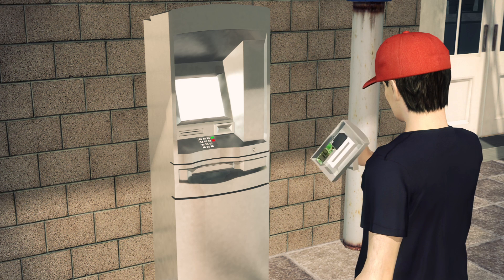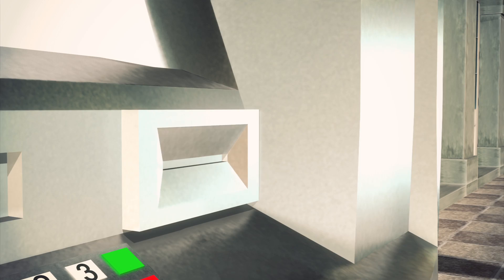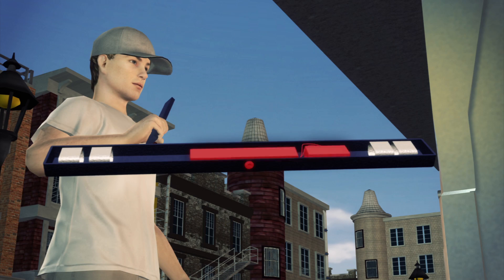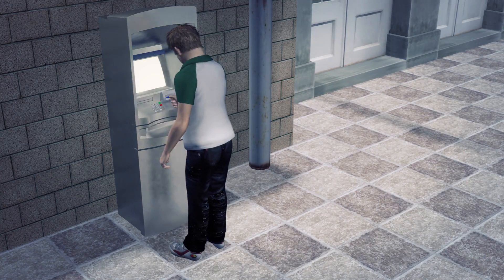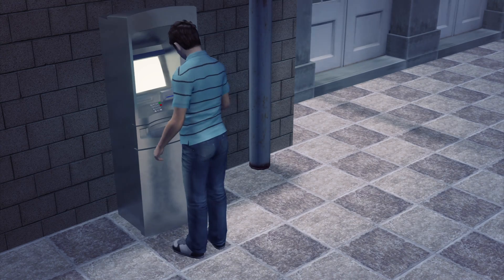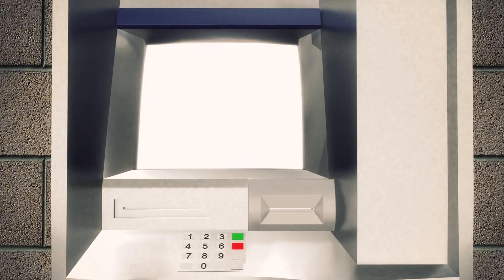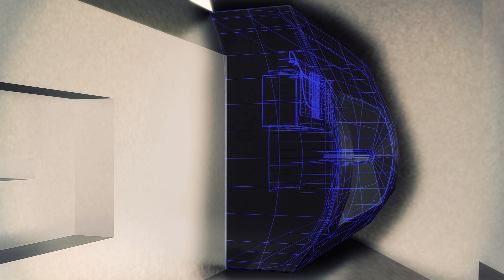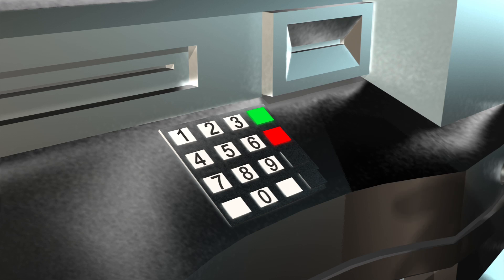How thieves used ATM skimmer in Martha's Vineyard Labor Day scam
A Martha's Vineyard Savings Bank ATM just steps from the island's iconic Flying Horses carousel was scammed over the Labor Day weekend by two high-tech thieves, who allegedly stole approximately $160,000 from about 167 bank debit card customer accounts.

Two scam artists placed a skimmer device, which included flash memory and a battery, and a hidden camera on the ATM machine around 5 p.m. or 6 p.m, according to police, and later removed it around 10 p.m. or 11 p.m.

The skimmer scanned data, including names, card numbers, and bank information, from the magnetic strips of ATM cards used in the machine before passing the cards into the actual ATM card slot. The hidden camera recorded passwords inputted by ATM users on the ATM's keypad.

Pictures of the two scammers were captured by the ATM's surveillance camera. But the ATM's camera positioned to capture images of users' faces was not working at the time.

Police said the suspects are men in their early 20s, of average height and with a slim or athletic build.

Illegal transactions involving the stolen data took place in New York, Indianapolis and Chicago between Sept. 1 and Sept. 5. Police have also received calls from possible victims in Illinois and Pennsylvania.